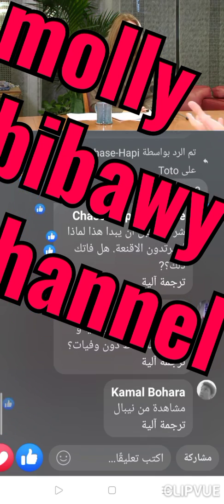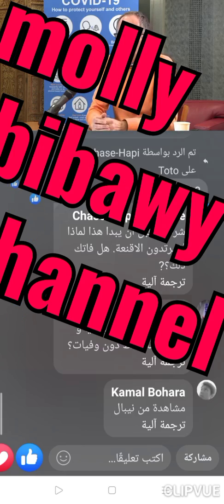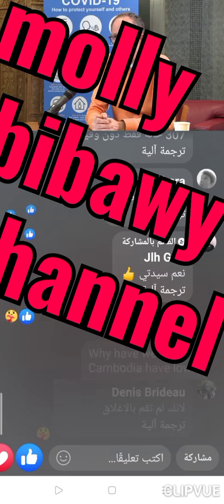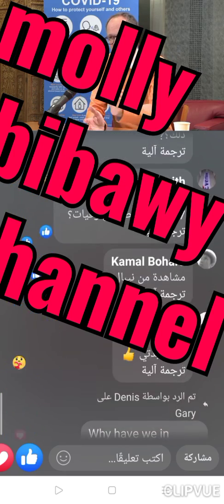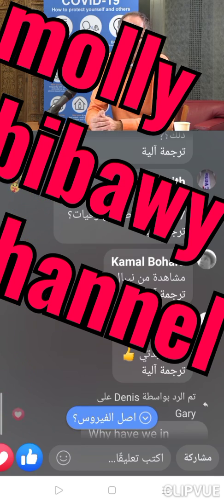ترجمة البث المباشر لمنظمة الصحة العالمية اليوم 25/11/2020Translation to Arabic for the live of WHO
Created by Clipvue